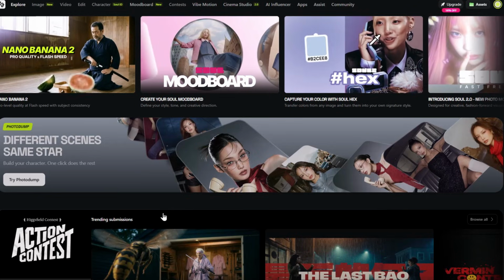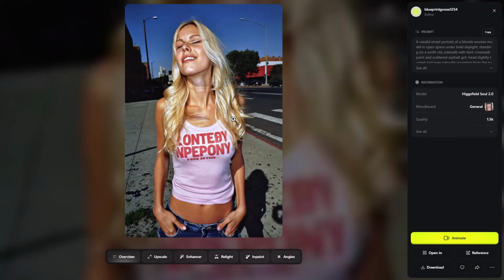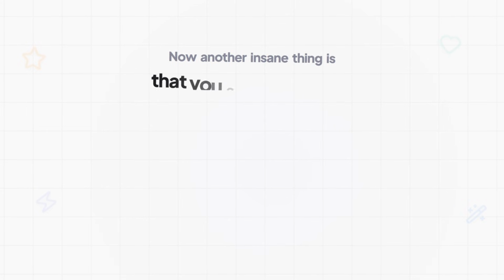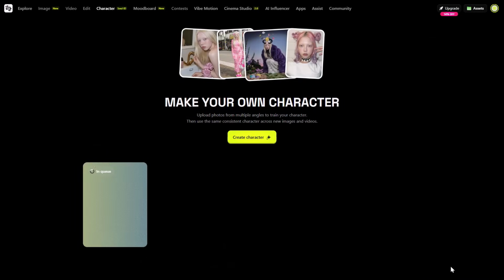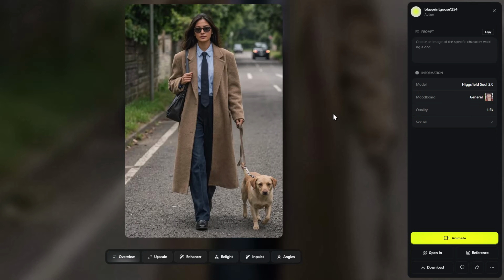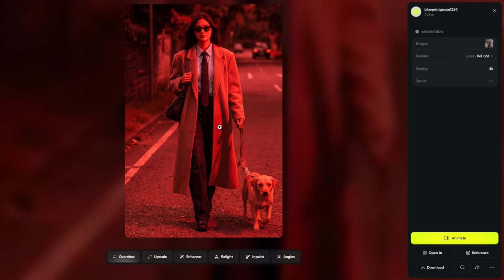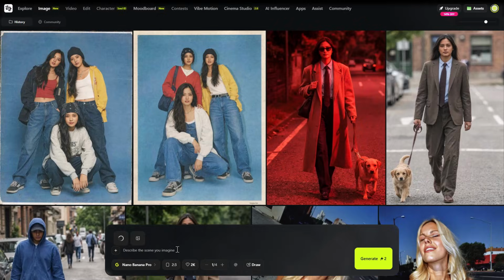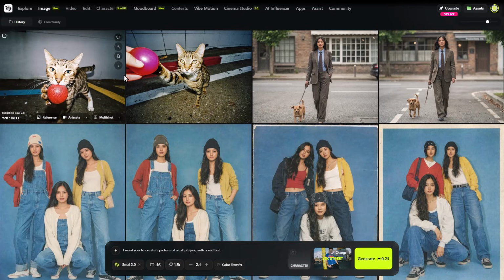Higgsfield Soul 2.0 - AI Images With Actual Taste!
Ever wished AI could actually generate photos that look... real? Not that weird, plastic, overly-airbrushed look — but actual, tasteful images with real lighting, real skin texture, and real vibes? That's exactly what Higgsfield Soul 2.0 brings to the table, and honestly, it's unlike anything I've seen before.
In this video, I dive deep into Higgsfield Soul — a next-gen AI image generator that's rewriting the rules of AI photography. From creating hyper-realistic AI photos to building a consistent AI character with Soul ID AI avatar, this tool is a game-changer for creators, marketers, and anyone who wants stunning visuals without a full photo studio.
Here's what I cover in this video:
— What Higgsfield Soul 2.0 is and why it stands out from other AI image generators
— How to create realistic AI photos that actually look like real photography
— The Soul ID feature — build a consistent AI character and use it across multiple images
— AI headshot generator capabilities that don't look like every other AI headshot out there
— Best prompting tips and tricks to get the most out of Soul 2.0
— Real examples and comparisons showing the AI photography quality difference
— Why this might be the best realistic AI photos tool available right now